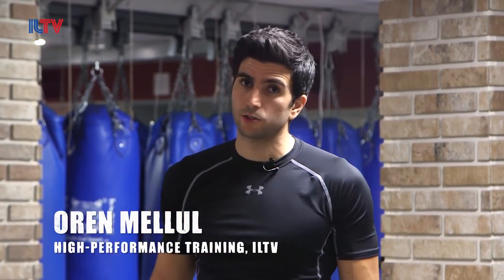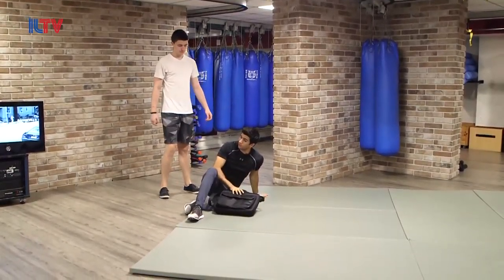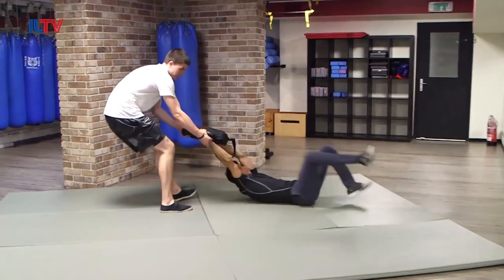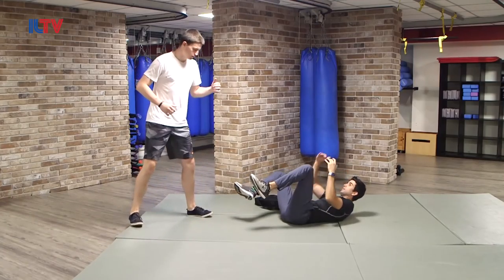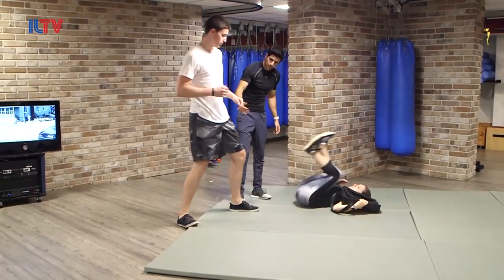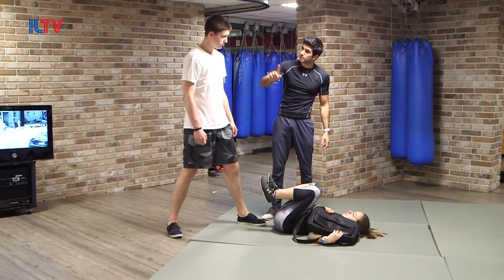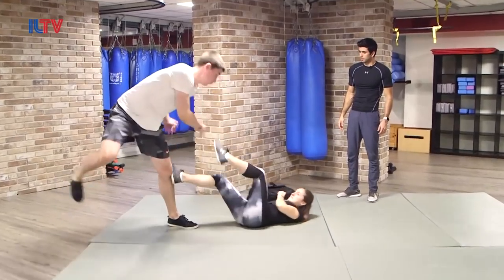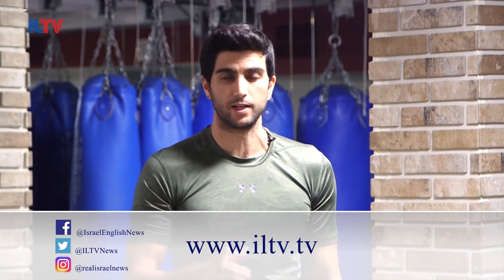Israeli Krav Maga - Nov. 30, 2017.